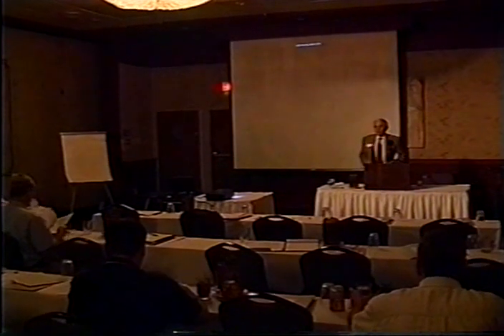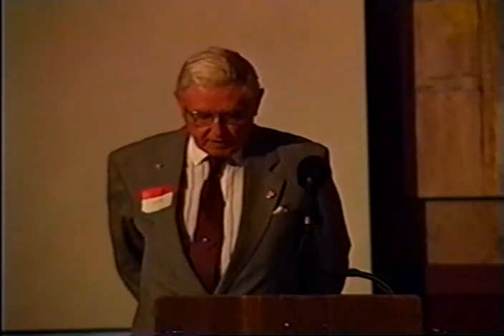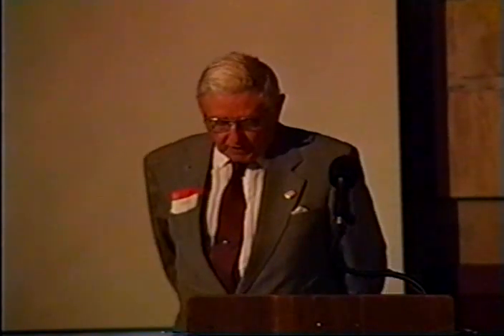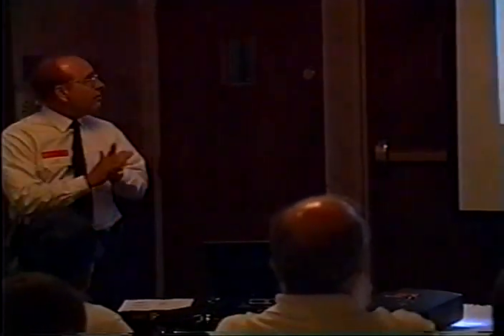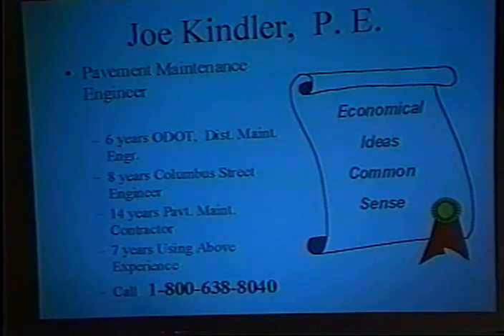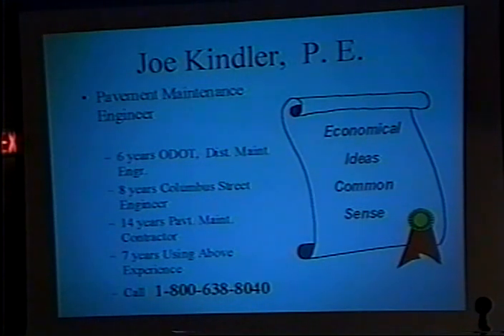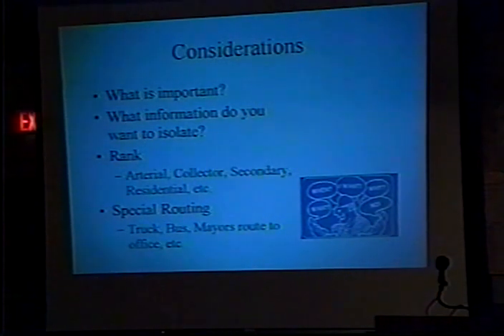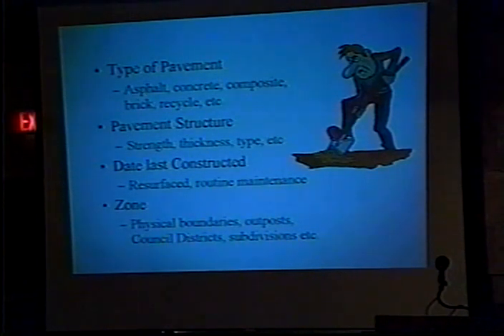OSTEP Short Course (Tape 4)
Pavement Management  (2001)